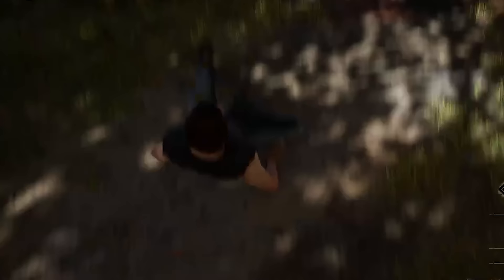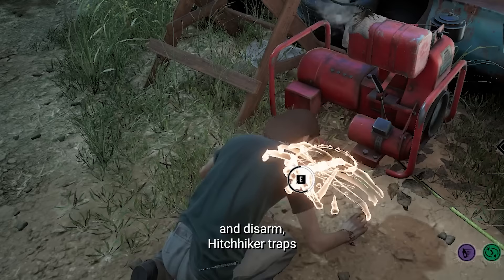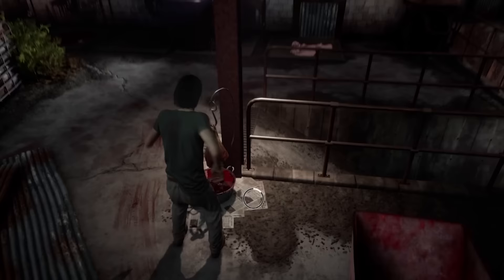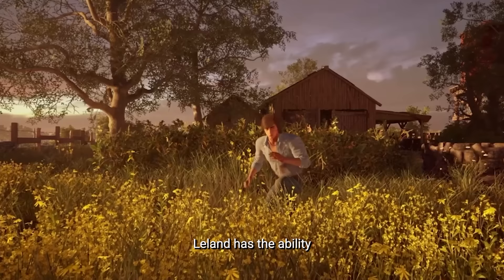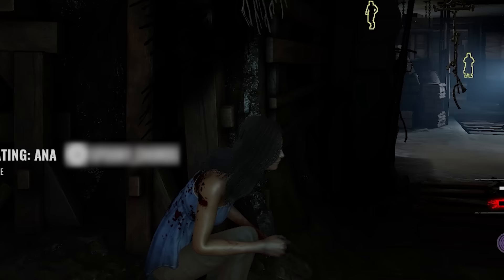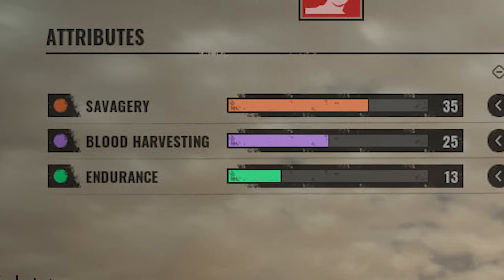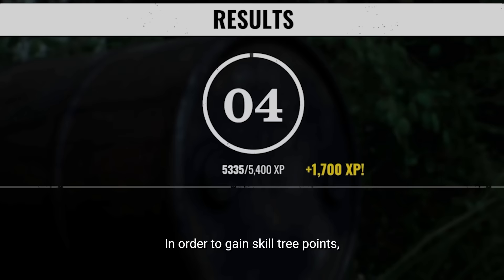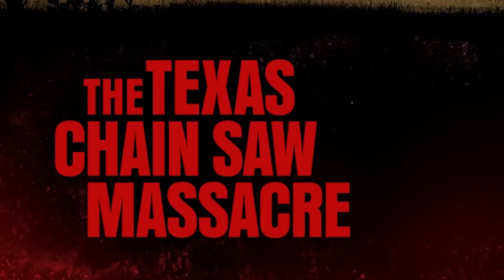The Texas Chain Saw Massacre Beginner's Guide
The Texas Chain Saw Massacre is a three vs four asymmetrical game where a cannibalistic family hunts down victims off their property.
0:00 - Texas Chain Saw Massacre
0:12 - Exits
1:16 - The Family
1:21 - The Hitchhiker
1:44 - The Sissy
2:14 - Grandpa
2:36 - The Cook
2:54 - The Leatherface
3:15 - Johnny
3:33 - The Victims
3:38 - Connie
3:53 - Leland
4:03 - Julie
4:14 - Ana
4:48 - Sonny
4:43 - The Victim's Attributes
4:48 - Toughness
5:15 - Endurance
5:22 - Strength
5:35 - Proficiency
5:50 - Stealth
6:08 - The Family Member's Attributes
6:13 - Savagery
6:18 - Blood Harvesting
6:27 - Endurance
6:39 - Skill Trees
7:17 - Perks
7:26 - Ability Levels
7:37 - Grandpa Ability Perks
7:54 - Extra Attribute Points
8:05 - Skill Tree Paths
8:11 - Outro